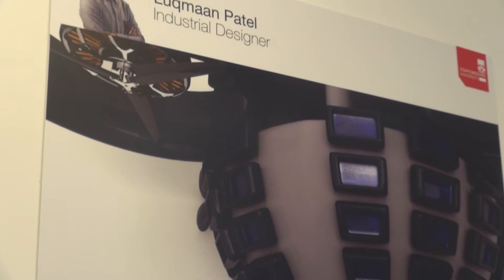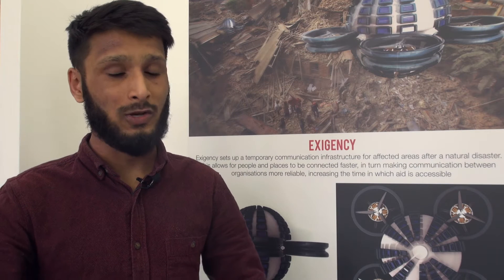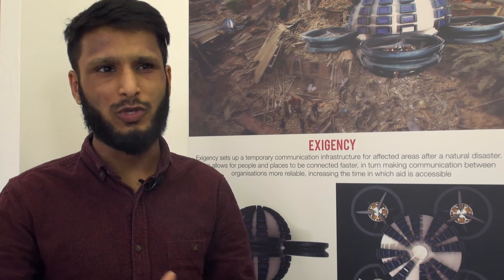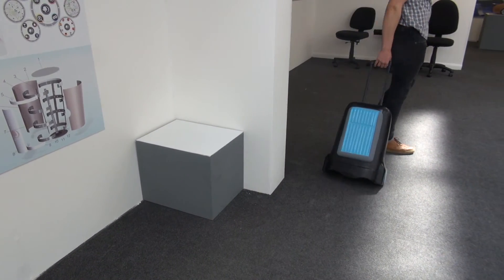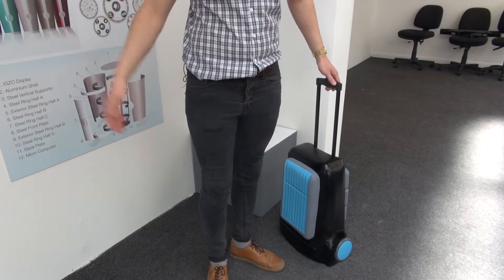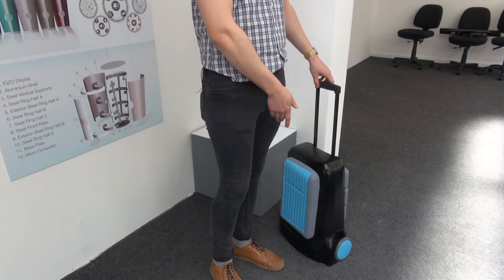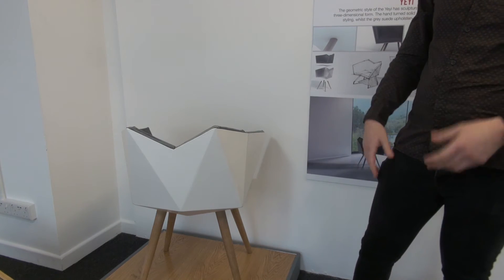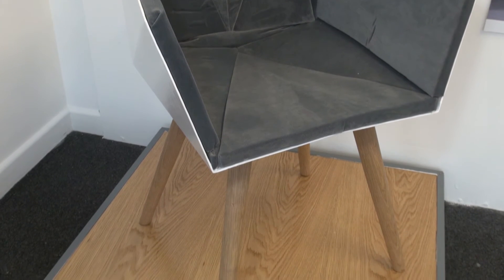Show and Tell 2016: Transport and Product Design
Luqmaan Patel, studying BA (Hons) Transport Design, has invented a machine that acts as a fast response communications system when natural disasters strike.

Inspir

Show and Tell 2016 celebrates the final year work of hundreds of students and opens on Friday 10 June at the University's College Road site before opening to the public on Saturday 11 June.